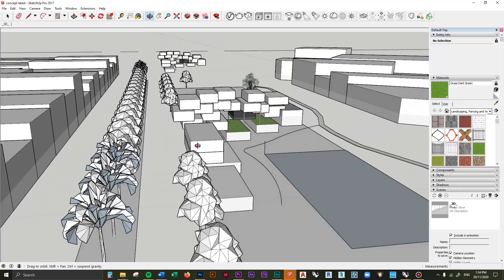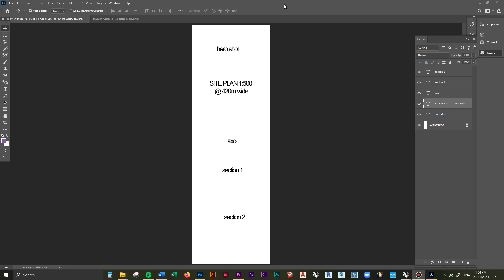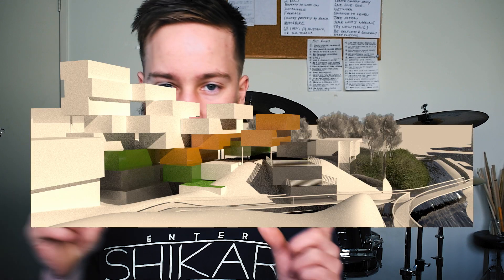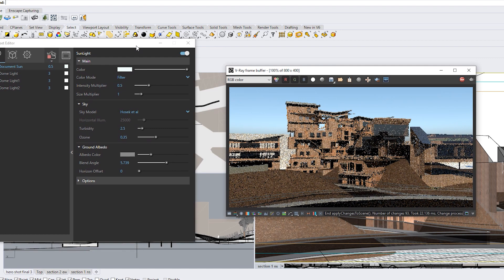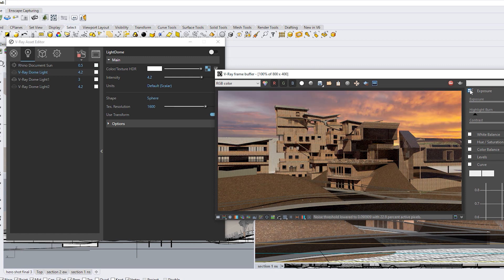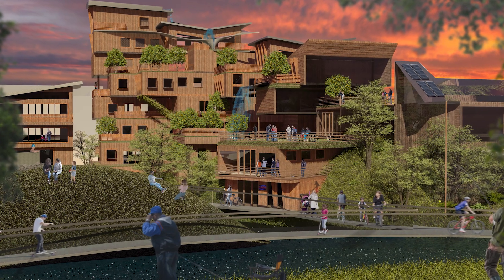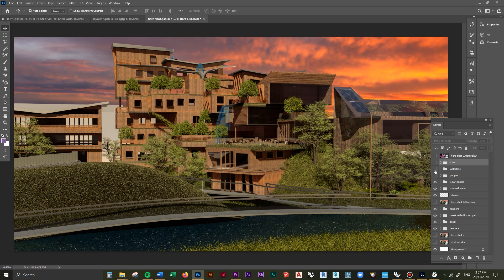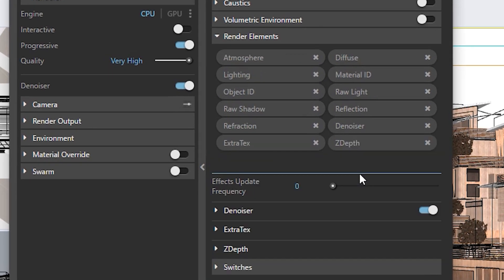Vray for Rhino – How to Render Using Vray for Students and Beginners (My Studio 6 Project Workflow)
Learn Vray for Rhino to produce beautiful, next-level renders. This is how to render using Vray for Rhino – a tutorial for students and beginner architecture visualisers.

I recently completed my studio 6 project and received a ton of question about my “hero shot” render that I posted on my Instagram. I promised to make a video about it, so here we are. In today’s video, you’ll learn how to render in Vray for Rhino. We look at my studio 6 project and follow along with my Vray and Rhino workflow, all the way from concept massing to postproduction in photoshop.

Rendering all starts in Rhino, Revit, Sketchup, or whatever software you’re modelling your design in.
The more detail you add to your virtual model, the better the render will look and the easier the post-editing process will be.

The way I worked this project (and this might change in the future), is that I started with a massing model from Sketchup.
From that massing model, the very first thing I did was find out where I wanted the render view to be, where the camera is to be placed. Especially for a studio project like this, you don’t need to resolve the entire design. You only need to resolve what’s shown on your sheet. Therefore, there’s no point modelling up everything to the smallest detail if it isn’t even being shown on your poster.

The first step is to figure out your render views. Where are the cameras placed? This would involve figuring out the dimensions of your render. Taking a step back, we have to figure out how it’s going to sit on our poster, unless it is it going to be a single render used online. You have to play around with how it sits on the page, the layout of your poster. Most importantly, you want to figure out the aspect ratio of your render. Once you’ve got the aspect ratio, you can do some test renders at a low scale to figure out your view for the render.
Once you’ve figured out the views you want, you can begin to add detail to that model. I added detail such as doors, windows, overhangs etc.
I could have gone a lot further with the detailing of the model but due to time constraints, I had to press forward. Remember, more detail, the better it’ll look.

Next, was adding materials to the model. This is a big step. Don’t have anything in the render that has its default material or colour unless it’s done intentionally. Some things, like the context behind, can be fine to leave. This process really helps you think about those things, which you might not usually think about. You’re actually resolving your design as you’re adding materials to your renders.

Next, I was doing a lot of testing for the actual base render.
I tested the lighting, what sky I used in Vray, where the sun was placed and resultantly where the shadows would be. This involved a lot of testing. Just playing around with it until it suits what you’re looking for.

Then, it was getting in Vray and adding fur for the grass. This makes a massive difference in my opinion but can destroy your pc. I had to actually scale my model down to 1:500 so that I could render it with fur. This caused more headaches than wanted, so I don’t recommend scaling your model away from 1:1. You can see how the water has white dots from this. That’s because the model was too small. I also had to change the scale of every single texture I added.

I added some 3D models of trees and plants. You can go crazy here with furniture, people, trees, plants, animals and so forth, but that can really slow down your model. That’s why I had to use proxies for the trees.

The final step to get your base render is just a matter of rendering it out at the best settings.

Additionally, you’ll want to add some render elements to give you full control of the post-production process.

Now, we can get into photoshop. This is the fun part where you can get creative and start adding in more details.